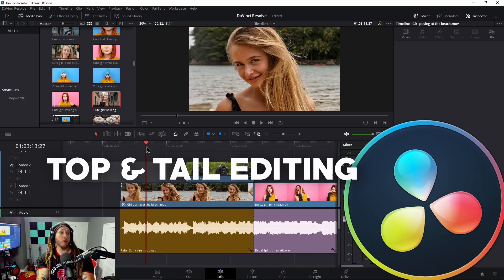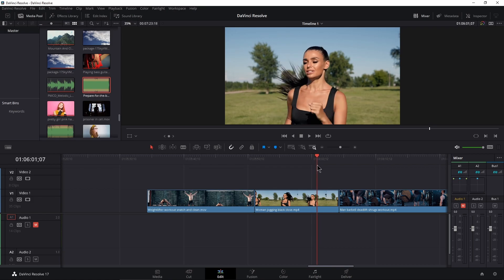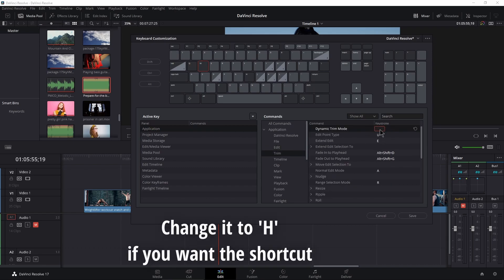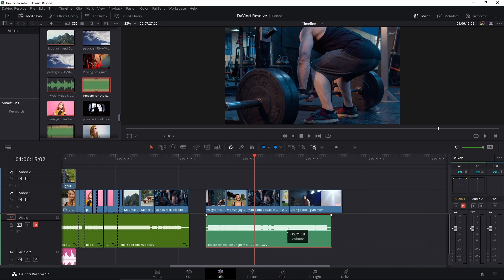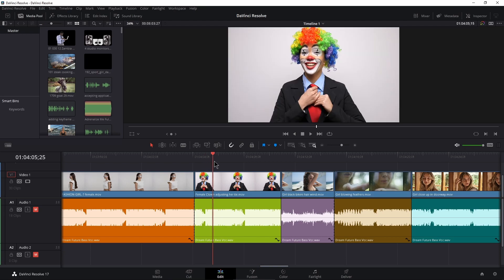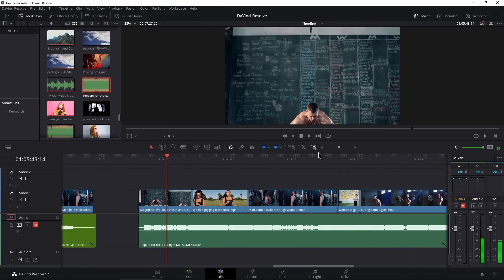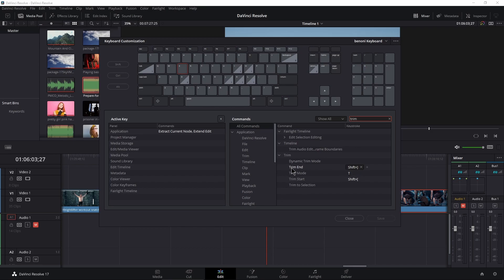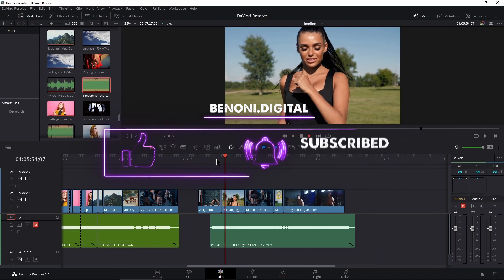DaVinci Resolve - Top & Tail Editing (Edit FASTER!) 🔥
How to setup and use TOP & TAIL editing in DaVinci Resolve.

Top and Tail editing or Head and Tail editing is a really fast way to edit in any NLE.

This technique is used all the time in Media Composer and Premiere Pro, but the default shortcuts in DaVinci Resolve are way to complicated, and slow.

No problem! You can easily customize the Keyboard and move these shortcuts to Q and W which will make it familiar for anyone coming from Premiere Pro.

Once we have the keyboard setup, we'll go through how to use Top & Tail editing and you'll see why it's such a fast way to edit.

For those who don't know, Top & Tail editing works like this:

Park your playhead over a clip.

Everything to the LEFT of the playhead is the TOP.
Everything to the RIGHT of the playhead is the TAIL.

(When I say 'everything' I am referring to that SINGLE clip, not all clips on the timeline)

When you do a TOP edit, everything on the left of the clip will be cut out and the rest will shuffle (or ripple) down. A TAIL edit is just the opposite.

This technique can often be faster than 3 or 4 point editing.

I'll also show another way to do Top & Tail without the ripple/shuffle.

▶CHAPTERS

0:00 – Intro
0:25 – Default Top & Tail Shortcuts
1:01 – The Basics of Top & Tail Editing
1:36 – Customize Keyboard for Top & Tail Editing
3:44 – How to use Top & Tail Editing
7:01 – Top & Tail Without the Ripple
8:39 – Top & Tail During Playback

To use Top & Tail effectively, you really need to customize your keyboard for a one key Split Clip shortcut - that is covered here:

benoni.digital